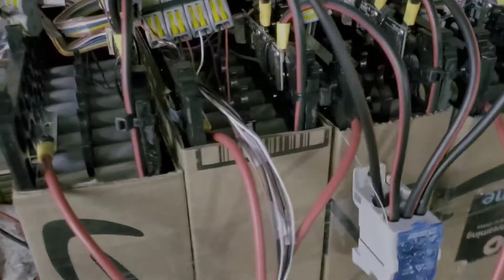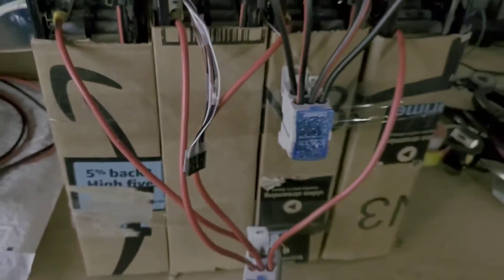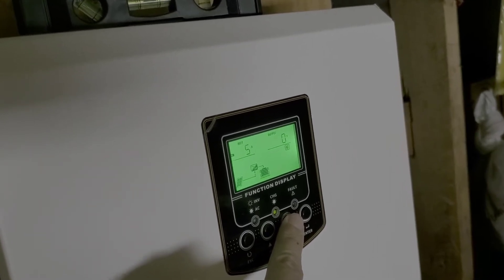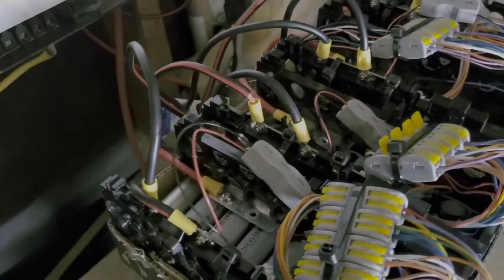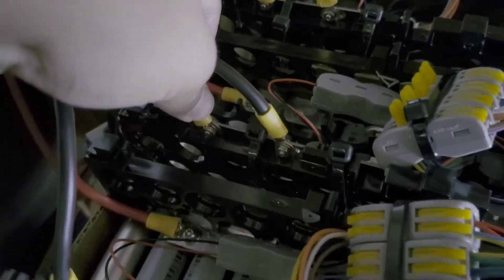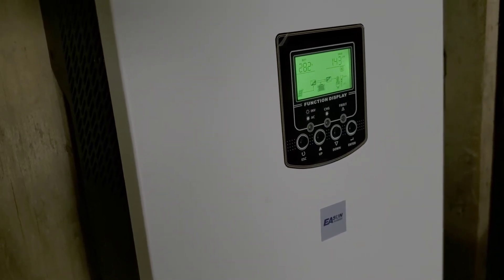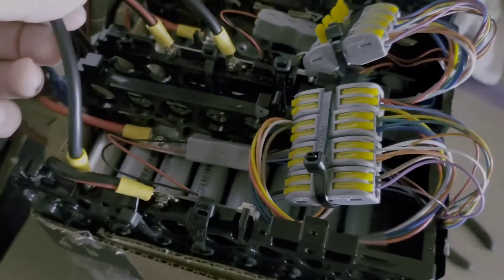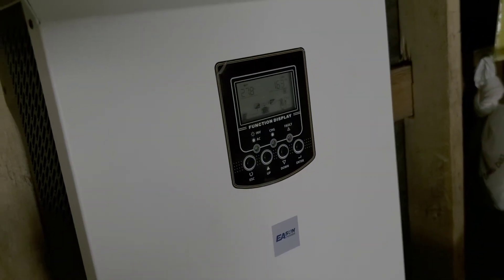7s 24v battery module and bms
Finally finish putting everything together. Except parts still didn't show up. Need to wrap these batteries correctly.